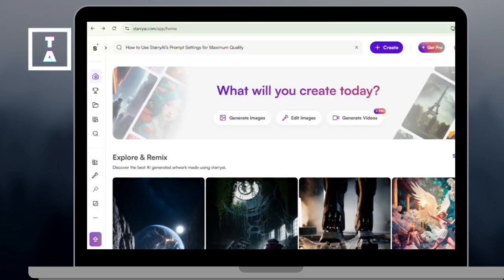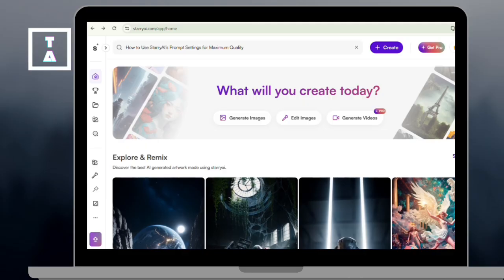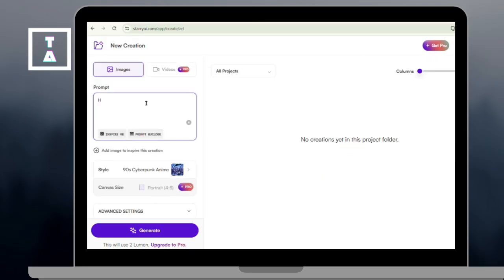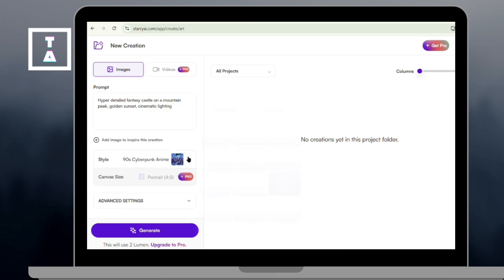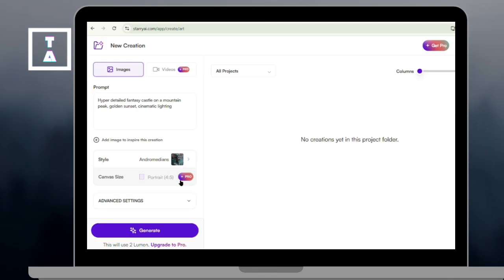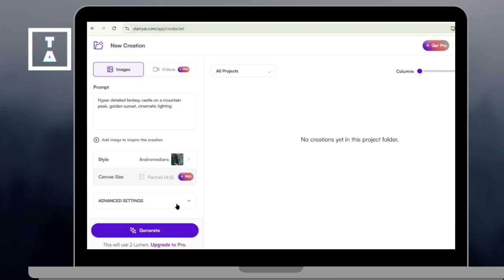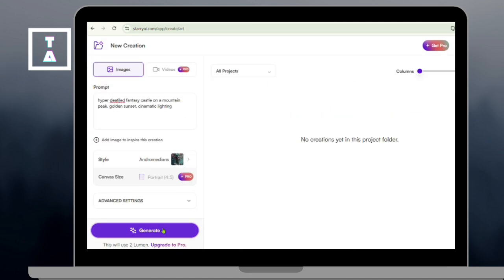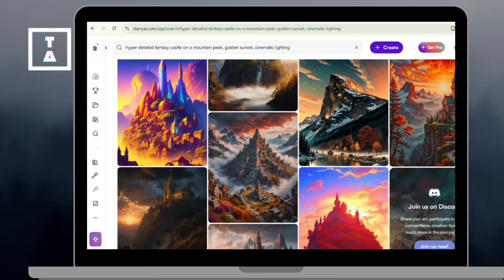How to Use StarryAI’s Prompt Settings for Maximum Quality in SECONDS!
Struggling to get the AI art results you envision on StarryAI? This comprehensive tutorial is your ultimate guide to mastering StarryAI's prompt settings for maximum quality and stunning AI-generated images!

In this video, we dive deep into every essential prompt setting within StarryAI, showing you exactly how to tweak and optimize them to achieve professional-grade AI artwork. From understanding the nuances of different models and styles to fine-tuning aspect ratios, prompt weights, and advanced parameters, you'll learn the secrets to unlocking StarryAI's full potential.

Stop generating mediocre images and start producing masterpieces! This video will transform your StarryAI creations, helping you craft detailed, high-quality AI art every single time. We cover everything from initial prompt design to utilizing negative prompts and advanced configuration for precise control over your output.

*   **Crafting Effective Prompts:** Go beyond basic text to create detailed and impactful prompts for StarryAI.
*   **Exploring AI Models & Styles:** Discover how different StarryAI models and artistic styles affect your output and how to choose the best one.
*   **Aspect Ratios & Resolutions:** Optimize your image dimensions for the perfect composition and highest clarity.
*   **Prompt Weight & Negative Prompts:** Control the AI's focus and eliminate unwanted elements with advanced prompting techniques.
*   **Advanced Settings Explained:** Demystify iterations, seeds, init images, and other advanced StarryAI parameters for precise control.
*   **Workflow for Maximum Quality:** A step-by-step process to consistently generate high-quality AI art on StarryAI.

Whether you're a beginner looking to improve your first AI creations or an experienced artist seeking to refine your technique, this StarryAI prompt settings guide will empower you to create truly amazing AI art. Don't just generate images – create art with purpose!

👍 If you found this StarryAI tutorial helpful and want to elevate your AI art game, please like this video, subscribe to our channel for more AI art tips, and let us know your favorite StarryAI setting in the comments below!